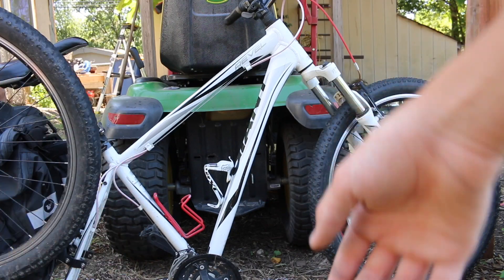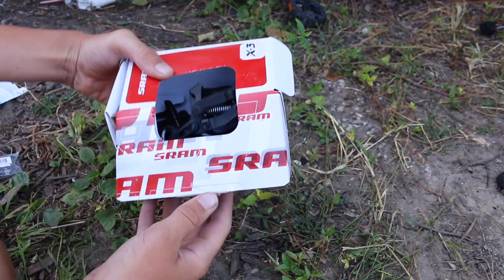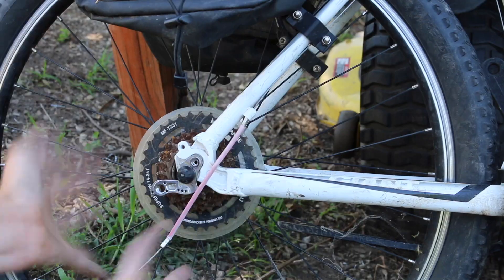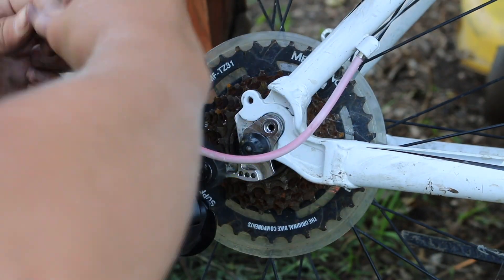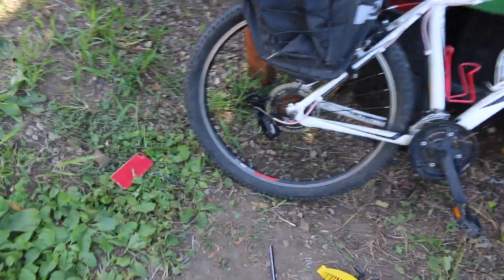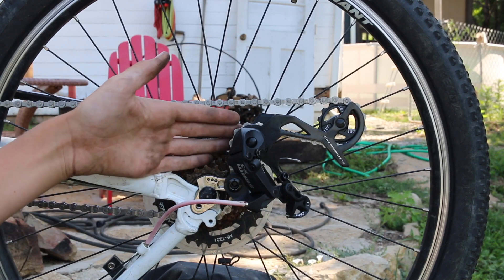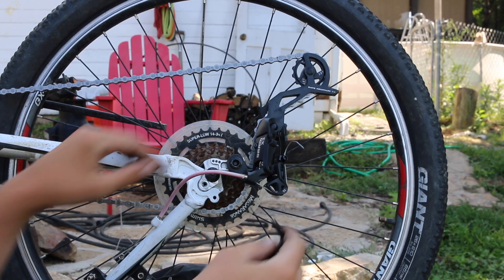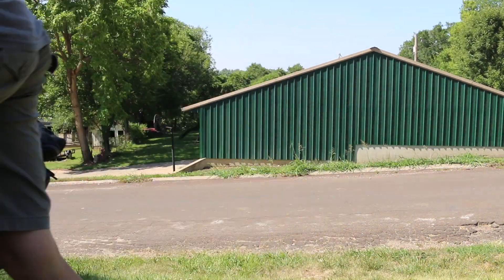Installing a new Derailleur and Chain!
In this video I install a new SRAM X3 Derailleur my Giant branded, Mountain/Gravel bike, along with a new chain also from SRAM.
 Here are the links you will need👇
Bike Derailleur